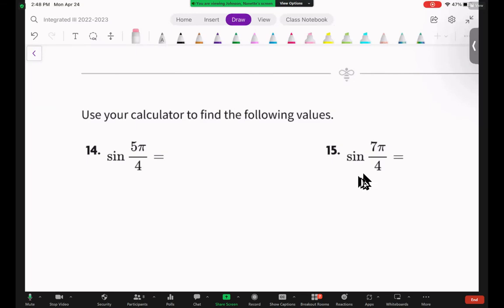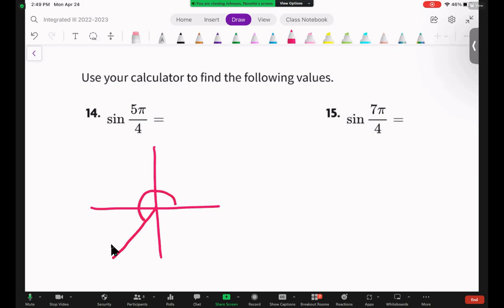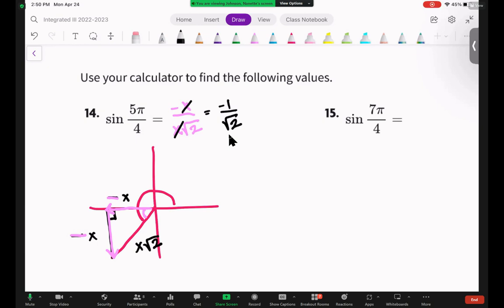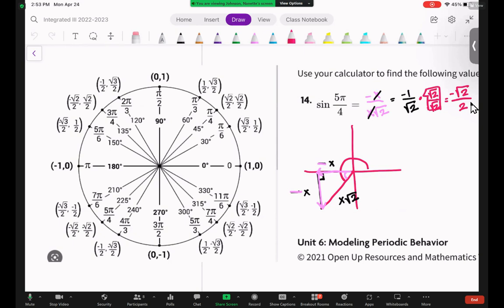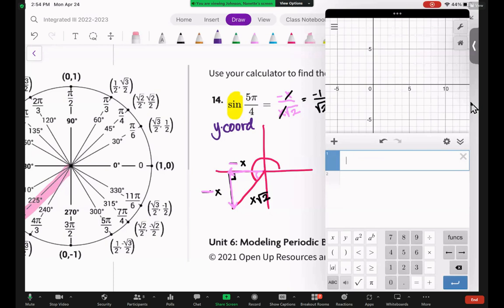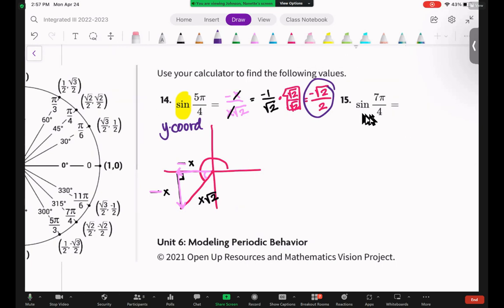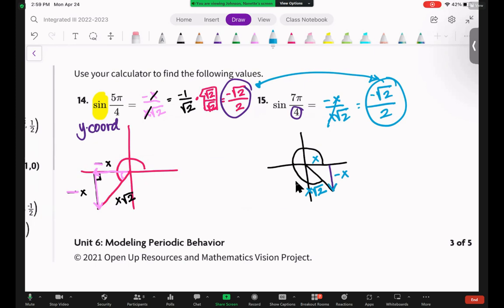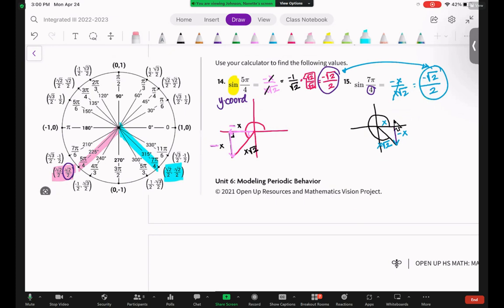Find the Sine of an Angle Using the Unit Circle and Special Right Triangles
Math III

6.8 RSG 14 15

Find a relationship between the arc length and  coordinates of a point on the circle of radius .

How does the unit circle make our work with trigonometric functions easier?